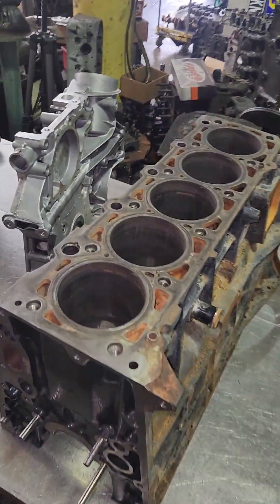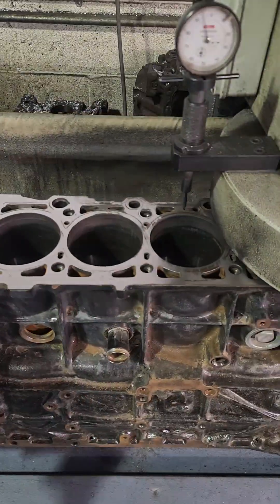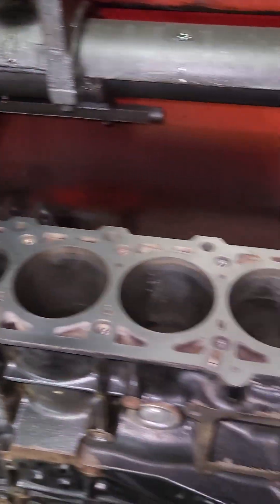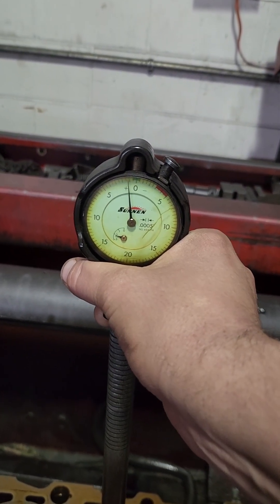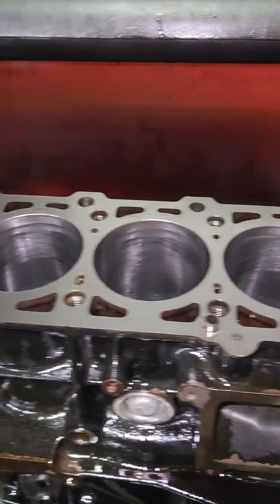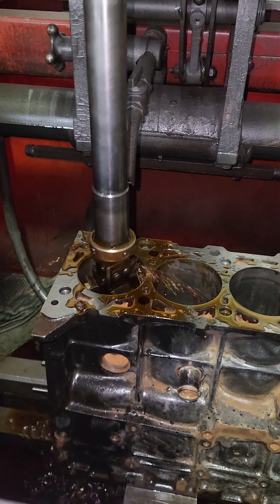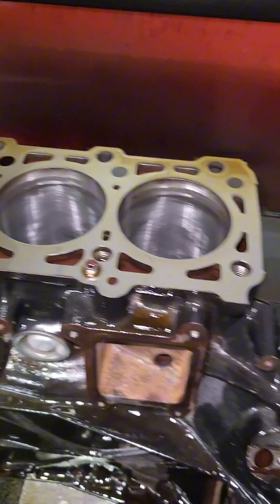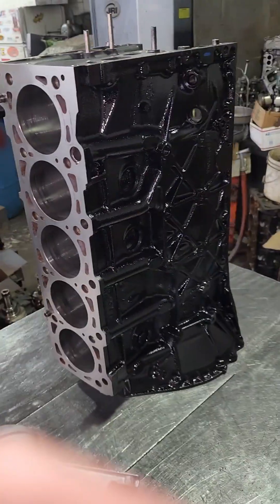Sprinter Van Engine Block Repair.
Today, im working on some Sprinter blocks. I'm going to resurface them and hone them for a re-ring. A little evil guy shows up to help out. lol hope you guys enjoy.